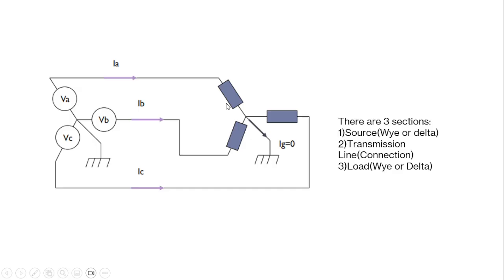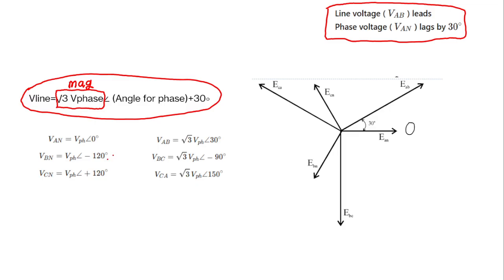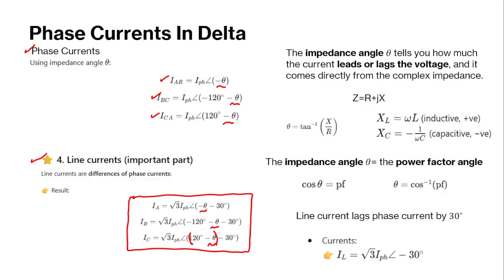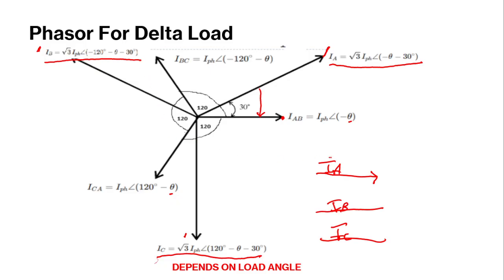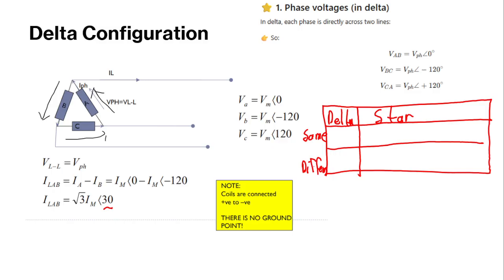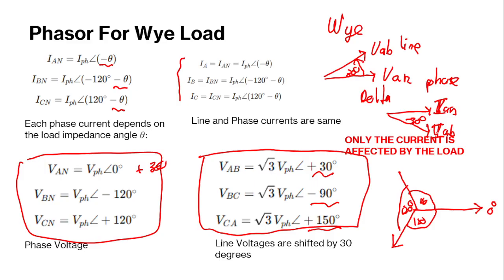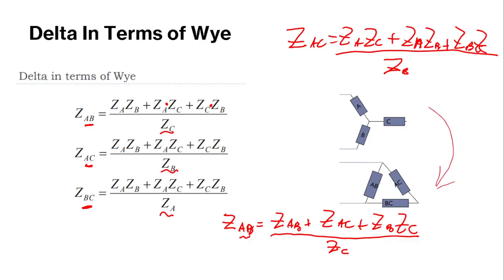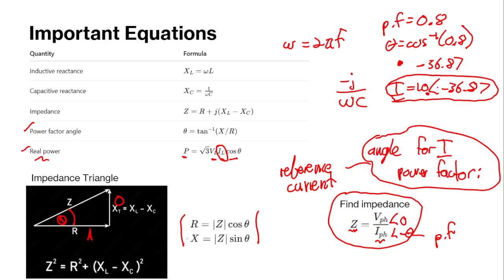Three Phase Systems-Wye vs Delta Configurations